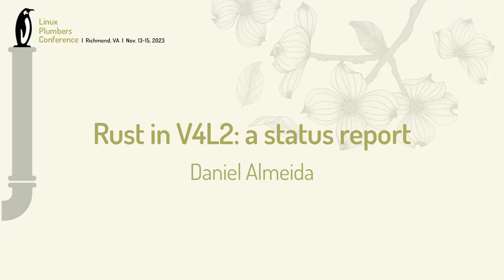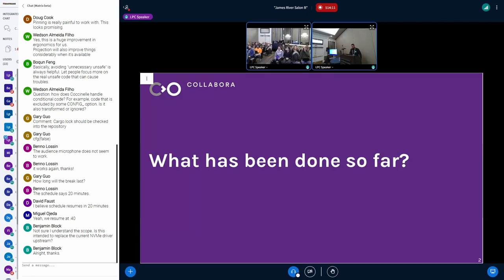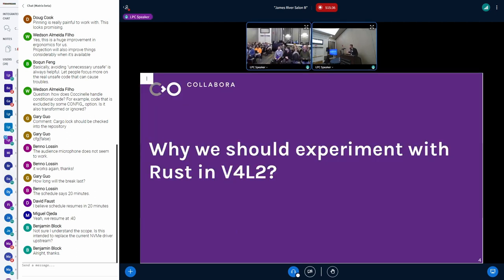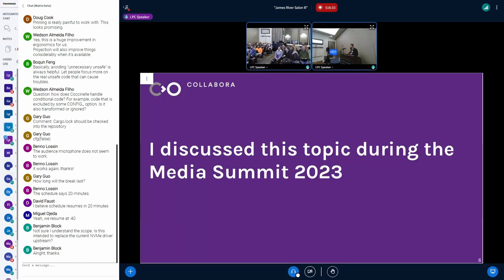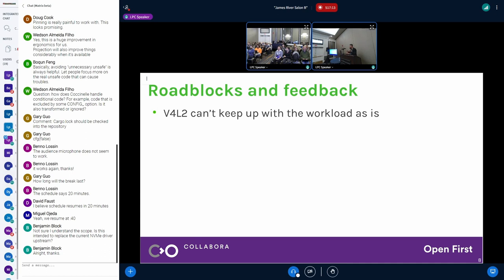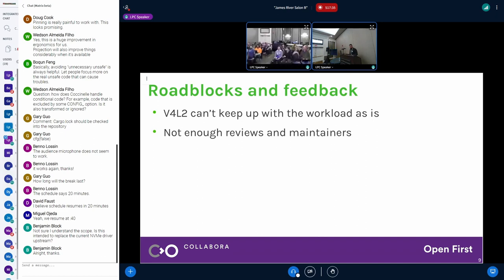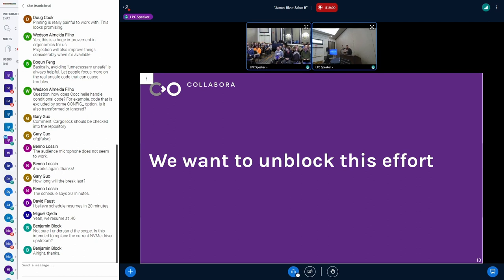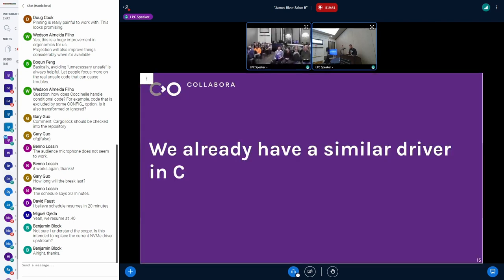Rust in V4L2: a status report - Daniel Almeida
Discuss the status of the Rust support in the Media subsystem in light of the patchset with initial support sent by the presenter together with the current and planned features as well as the points raised by the V4L2 maintainers during face-to-face discussions at the Media Summit 2023.

The objective is to discuss and identify ways to introduce Rust support to a large subsystem given some of the roadblocks presented at the Media Summit while discussing a sustainable maintainership model for the Rust abstractions. Another key objective is to discuss the topic of C APIs for Rust in the kernel as a way to offer access to Rust code to existing drivers in V4L2.